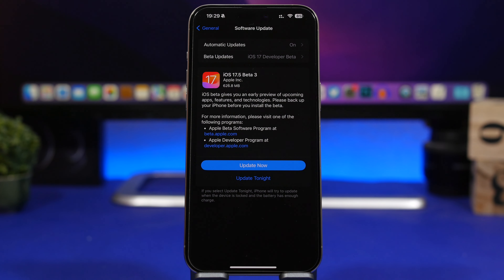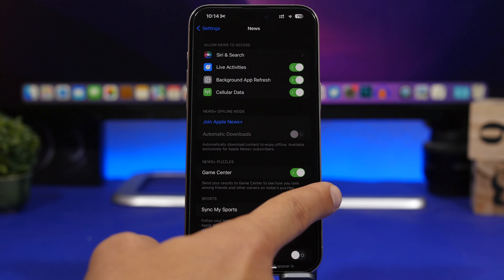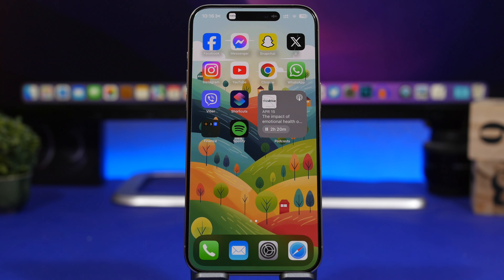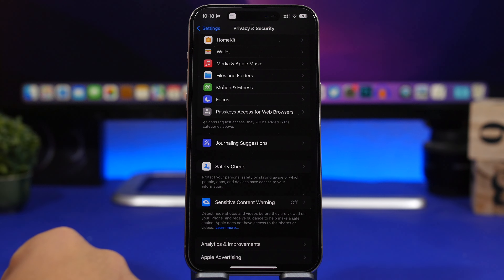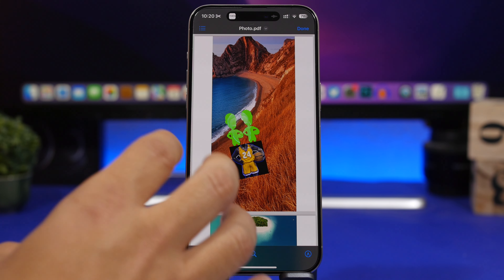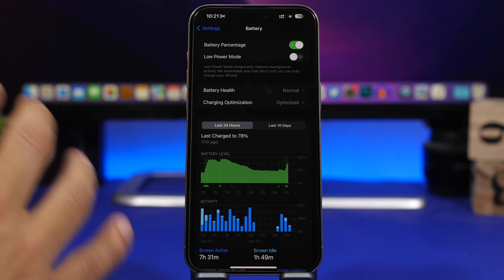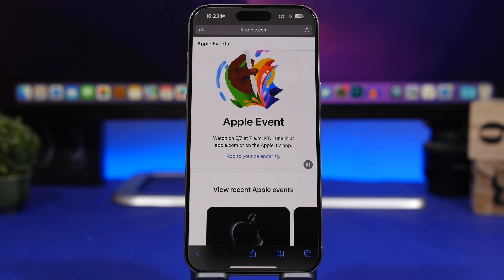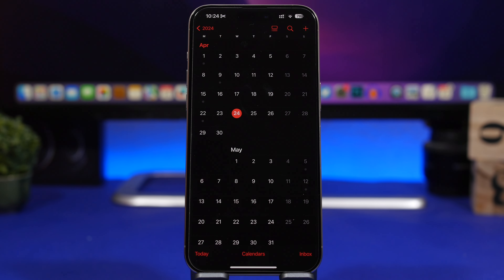iOS 17.5 - THIS IS IT !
iOS 17.5 is ready for public release, with the latest iOS 17.5 beta 3 Apple has added the final touches to this update bringing it a step closer to public release. iOS 17.5 brings some awesome new features to iOS 17 and also has a great performance as well as an ok battery life.

General Info 0:00
Beta 3 Features 0:54
More Features 2:47
Missing Features 4:06
Bug Fixes 4:51
Performance 5:57
Battery 6:40
May Event 7:56
Release Date 8:40